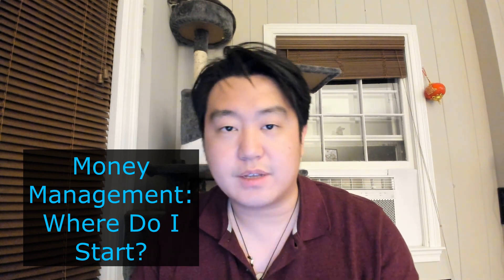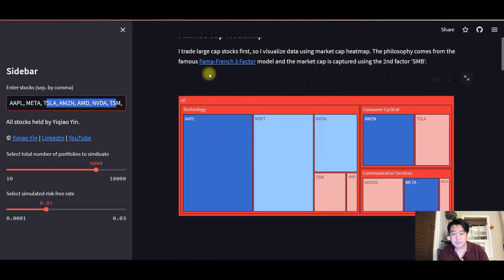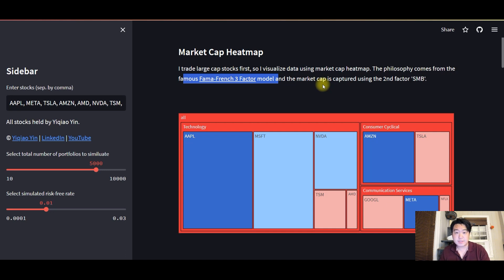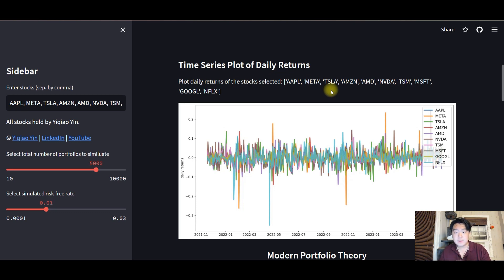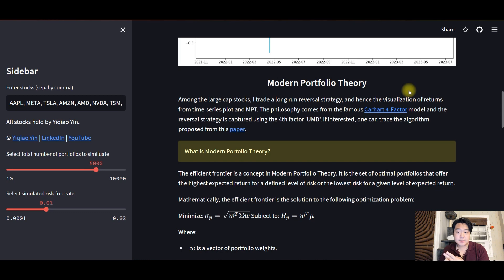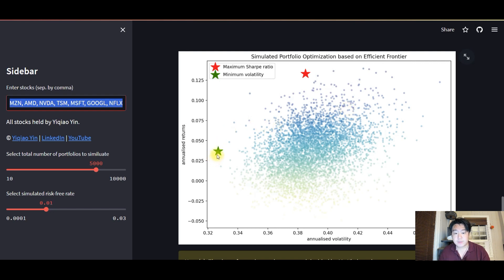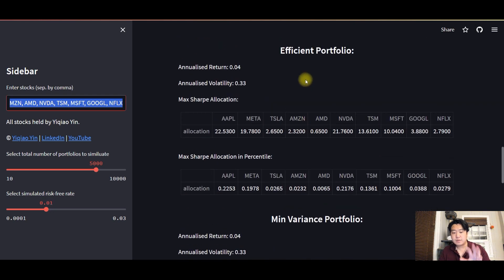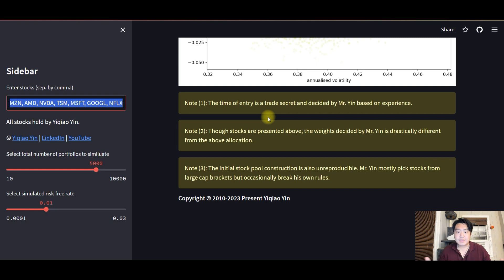Coffee Time with Mr. Yin! - Money Management Where Do I Start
🚀📈 Calling all finance enthusiasts and stock market aficionados! I am thrilled to announce the launch of my brand-new web-based application, designed to revolutionize your understanding of the stock market and money management! 🎉💰

Introducing my Streamlit application, powered by the cutting-edge Fama-French 3-Factor Model and Carhart 4-Factor Model. 📊🔍 With this application, I aim to shed light on my extensive experience in the world of finance, providing you with valuable insights and strategies for success in the stock market. 💡💼

📚 The Fama-French 3-Factor Model is a renowned framework that takes into account market risk, size, and value factors. However, my application takes it a step further by incorporating a second factor that emphasizes market capitalization. 💼📈 This unique addition enhances the accuracy of the model and gives you an edge in analyzing stocks and making informed investment decisions. 💪💡

🔄 Furthermore, the Carhart 4-Factor Model introduces an additional factor that can potentially lead to a long-run reversal strategy. This means you can uncover opportunities that others may overlook, opening doors to profitable investment strategies. 📈💡

With my Streamlit application, you will have access to a user-friendly and intuitive interface that simplifies complex financial concepts, allowing you to explore the stock market with confidence. 💻✨

🔍 Don't miss out on this opportunity to gain a competitive edge in the finance world! Join me on this exciting journey of financial discovery and success! 🚀💼

Let's unlock the potential of the stock market together! 🌟📊